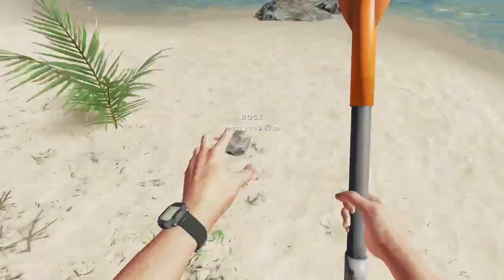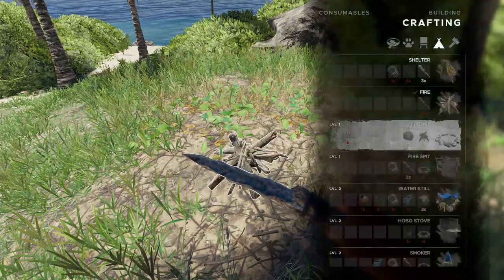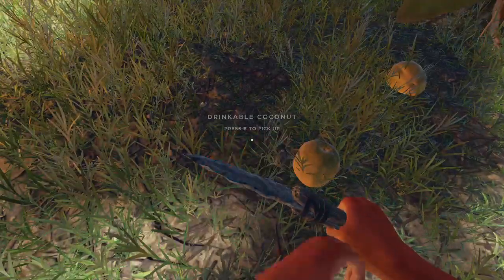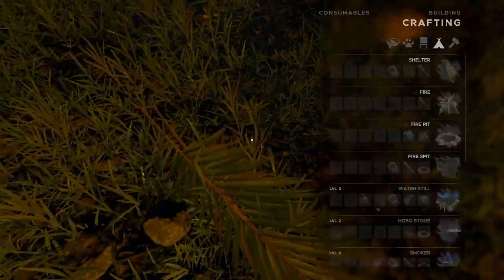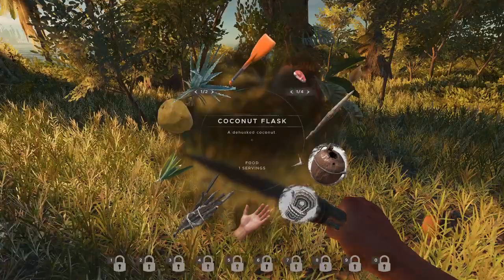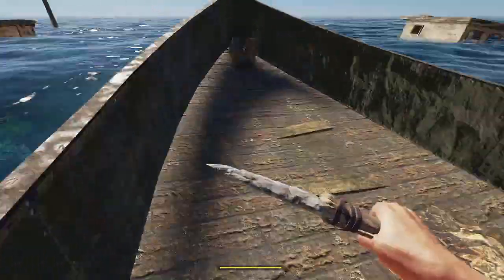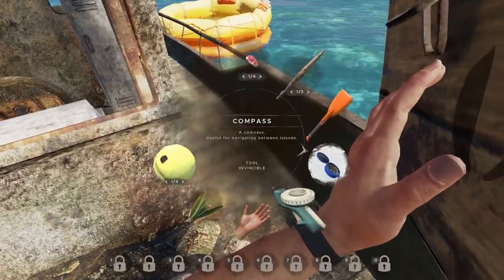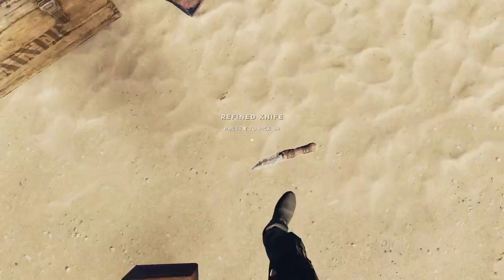life on the sea